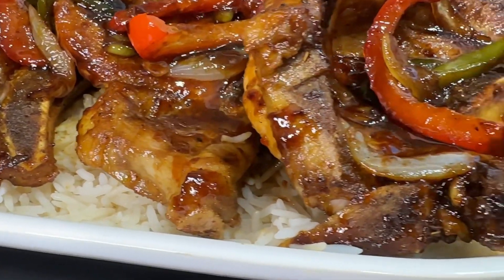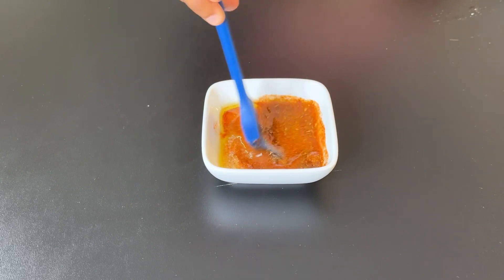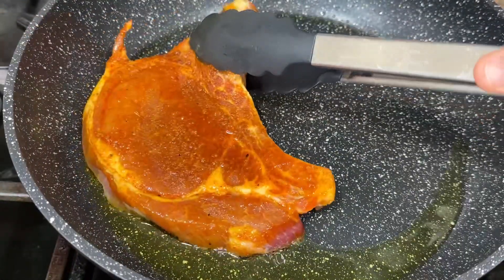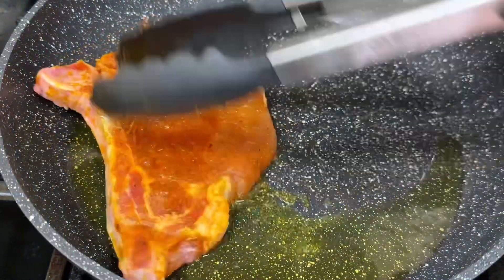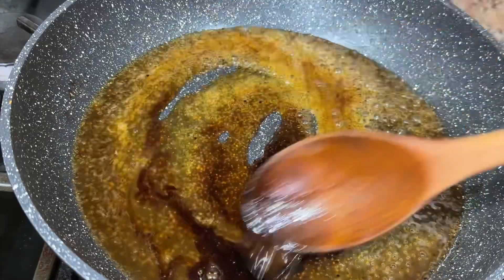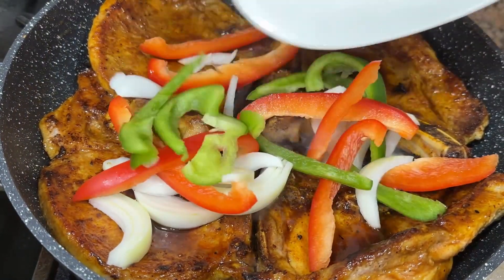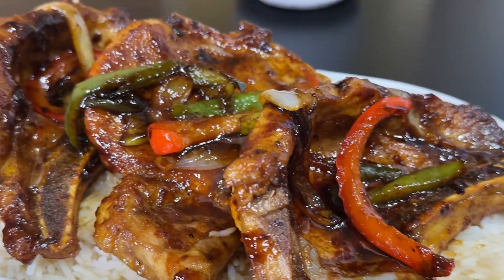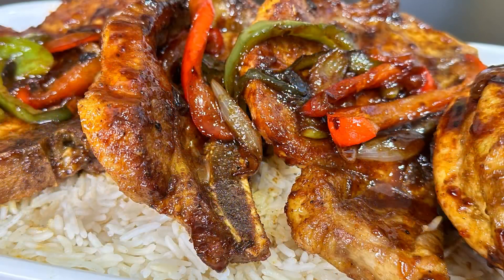Honey Garlic Pork Chops // Pork Chops Recipe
Honey Garlic pork chops recipe

4 thin cut pork  bone in or boneless chops
1/2 to 1 teaspoons paprika, black pepper, garlic powder, all purpose seasoning and salt to your liking.
1 -2 tablespoons honey
1 tablespoon butter
1 teaspoon dark soy sauce
Squeeze of lemon juice ( optional)
A but if water or stock if you need to be a bit saucy